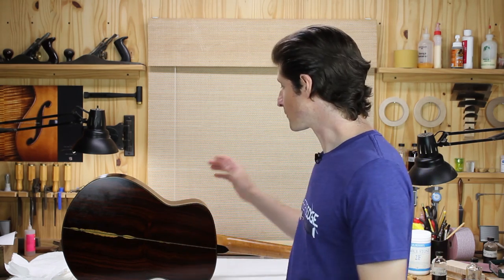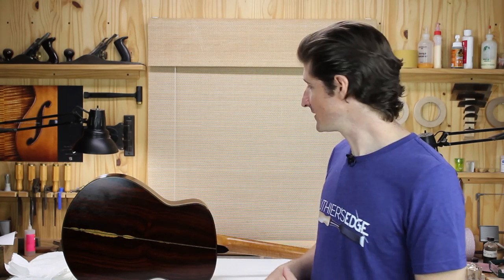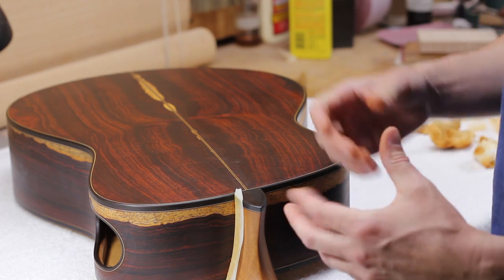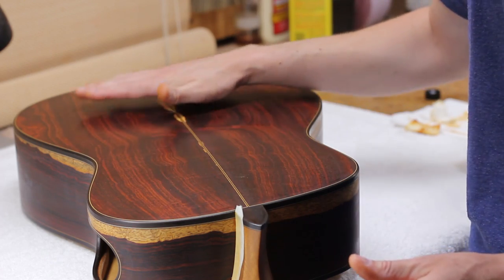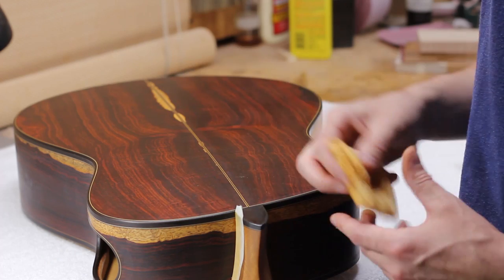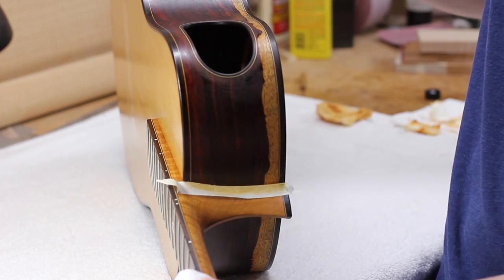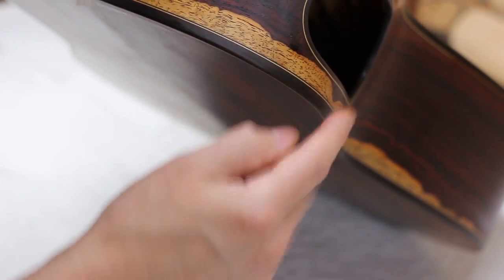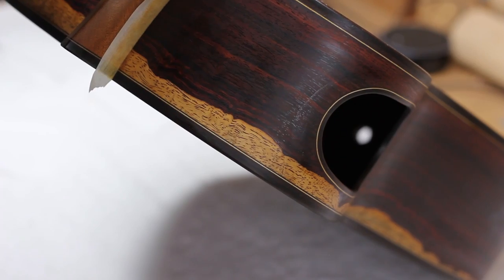A Simple Guitar Finishing Trick For A Better Shellac Finish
In this video, I'll demonstrate and explain a simple guitar finishing technique specifically for French polishing guitars made from resinous woods like cocobolo PLUS we take it a step further with a great bonus tip too.

Get The Free Intro To French Polishing Series and other resources mentioned in the podcast

OR

Learn how you can learn to master the art of French Polishing with my online training course that has helped hundreds of luthiers from around the world called "The Art Of French Polishing"

This simple trick has critical to getting great results from my guitar french polishing and I hope it will do the same for you and help you build better guitars.